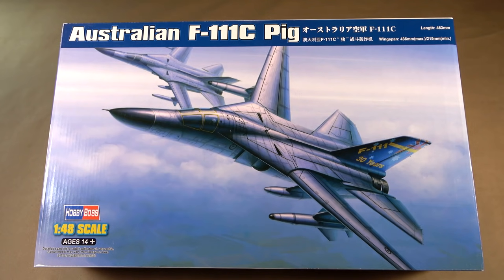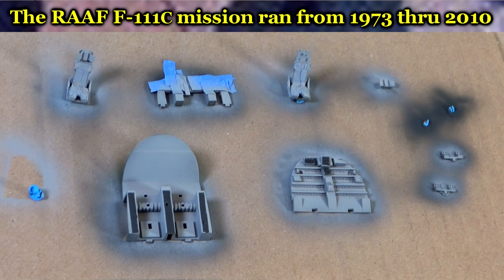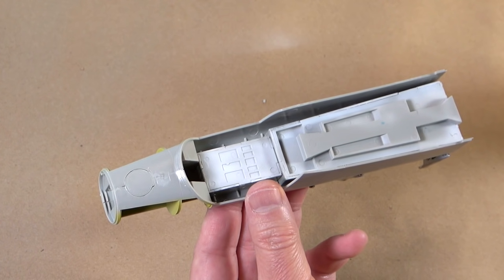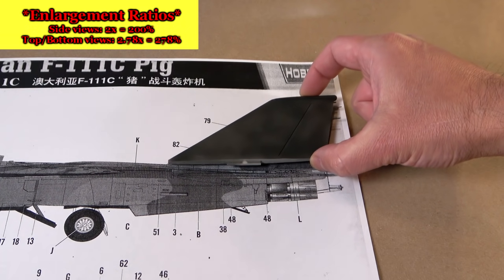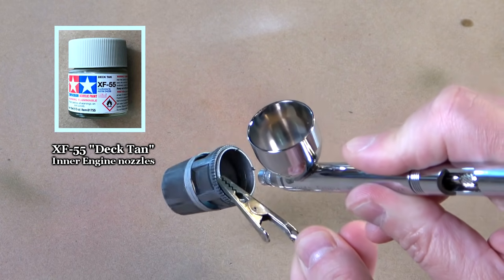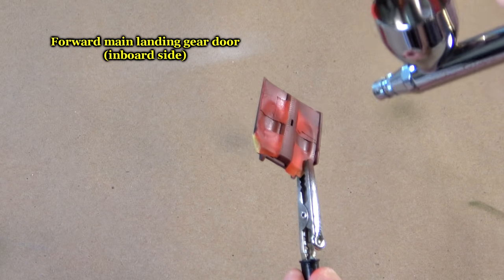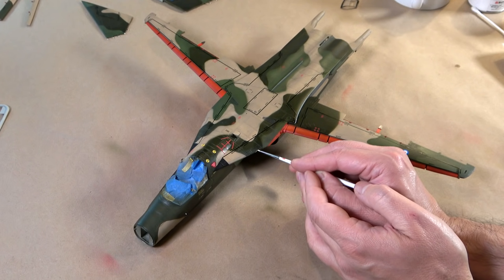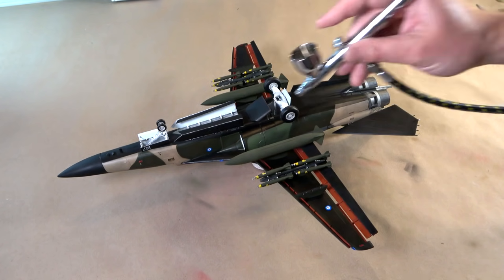Building the 1/48 Scale Hobby Boss F-111C “Pig” Fighter Bomber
In our Project #26 amateur model building video, we will focus on the 1/48 scale Hobby Boss manufactured F-111C “Pig” model -- kit number 80349. We’ll construct, detail, weather and paint in the camouflage style of the Royal Australian Air Force (RAAF).

Credits:
Photo images are Public Domain from U.S. Military and other governmental sources unless otherwise listed below

“Australia Advance Fair” (National Anthem) performed by the U.S. Navy Band is public domain

“At The Edge of Space” by Andrewkn -- Creative Commons (CC0)

“Satya Yuga” by Jesse Gallagher – Creative Commons (CC0)

“Amazing Grace” performed by the U.S. Air Force Band Program—Public Domain

Movie Clips:

“Night of the Living Dead” (1968) is Public Domain due to lack of copyright or failure to renew

“Danger Flight” (1939) is Public Domain due to lack of copyright or failure to renew
Mistake(s) in this Video:

Info banner should read: F/A-18 Super Hornet, not "F/A F-18"